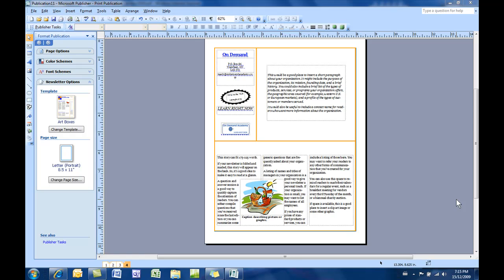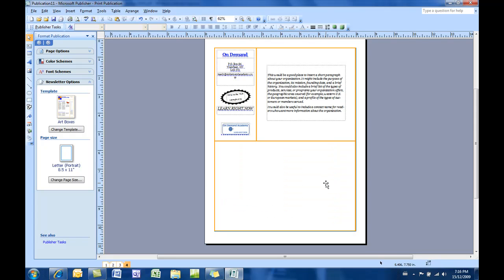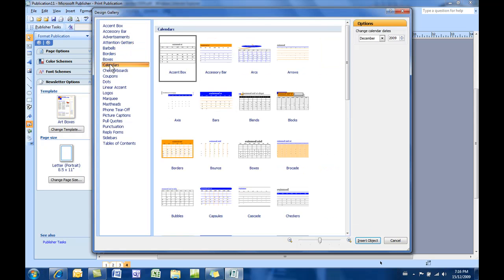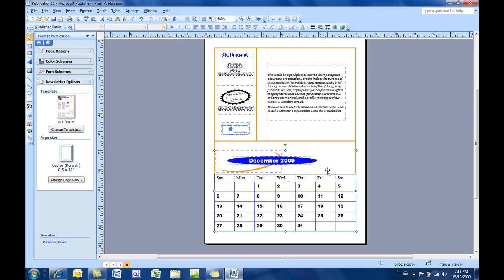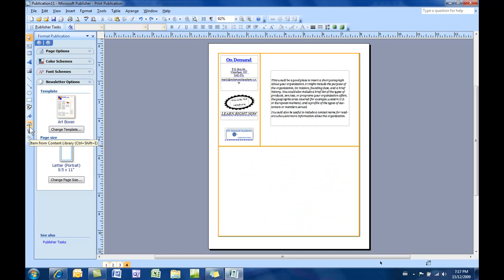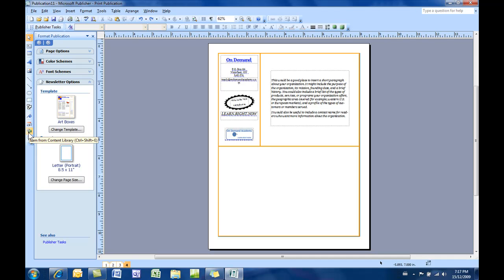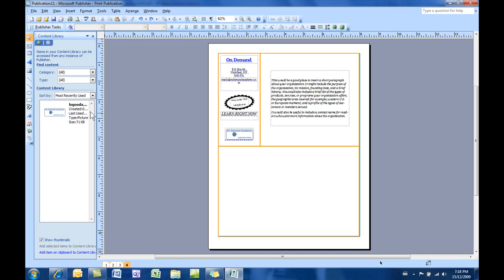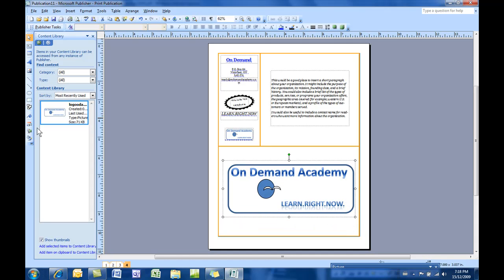Publisher 06 - Design and Content gallery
How to set up Publisher so tht various pictures of clipart are readily available within the publication at all times.